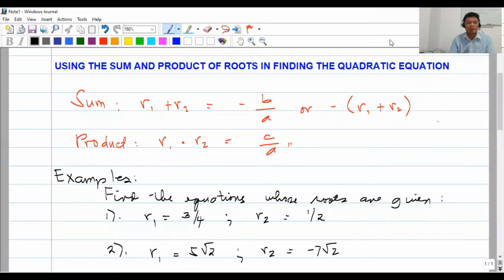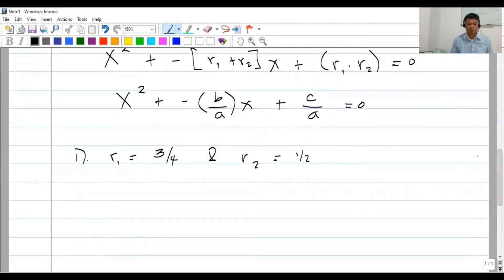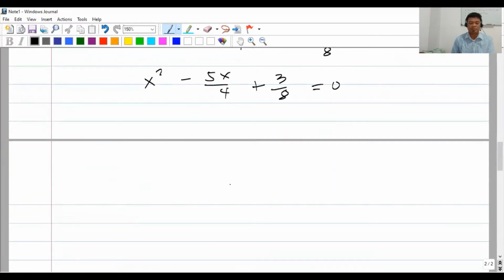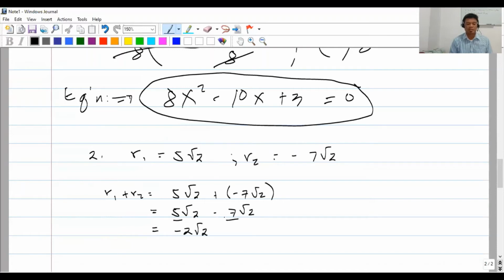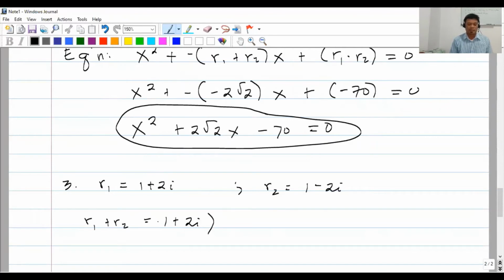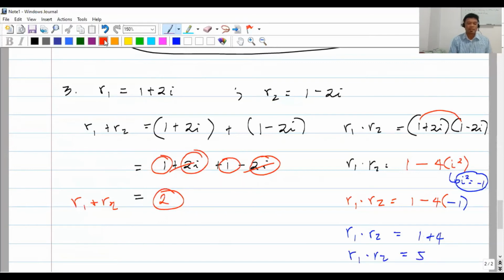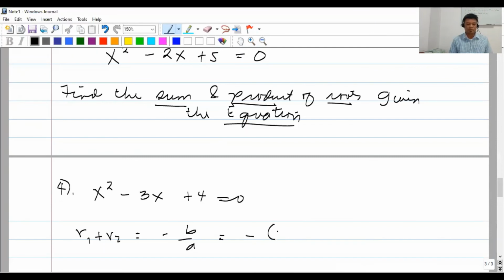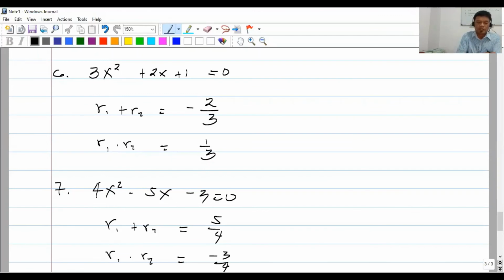Using the Sum and Product of Roots in Finding the Quadratic Equation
This video discusses the sum and product of roots of a quadratic equation It also provides varied examples on how to use the formulas (sum and product) specifically finding the quadratic equations given the roots containing imaginary number and given the equation find the sum and product of the roots.